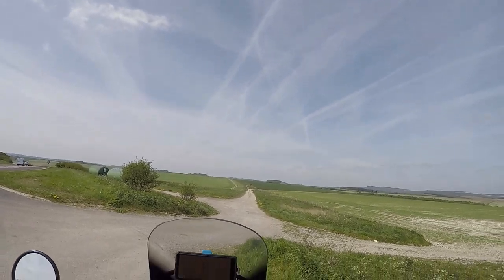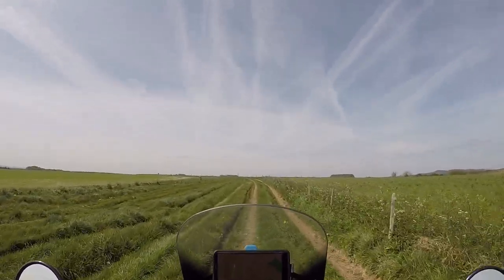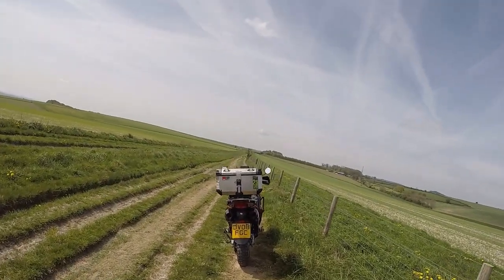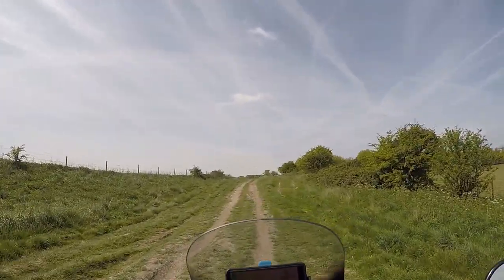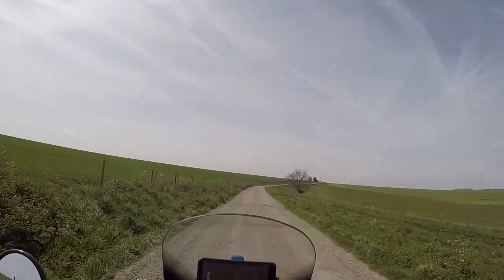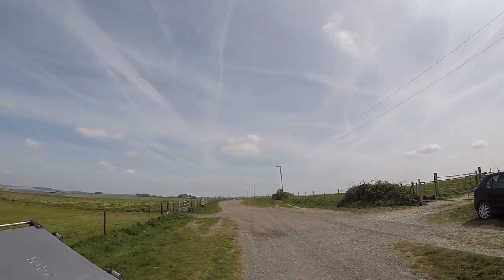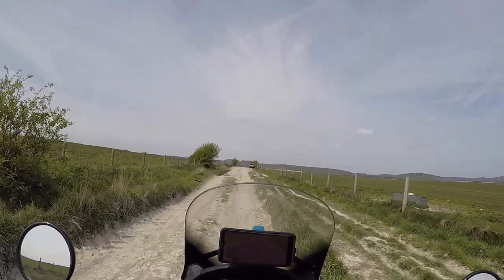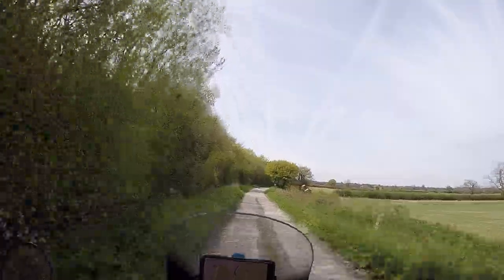Merv's Green Lane Adventures On A Honda Varadero XL1000V - Mere Down, Wiltshire. Adventure Bike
My first go at vlogging while riding. As I don't have a seperate microphone I wasn't sure if the audio was going to work out but all seems good. I spoke about green laning and the Varadero and if it works out I will try and do some more. Using standard 80/20 tyres.